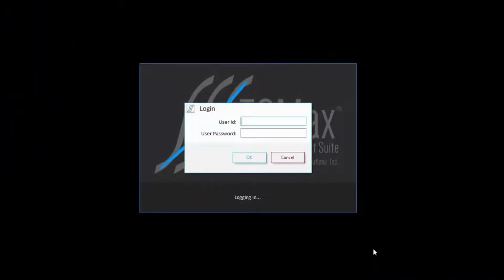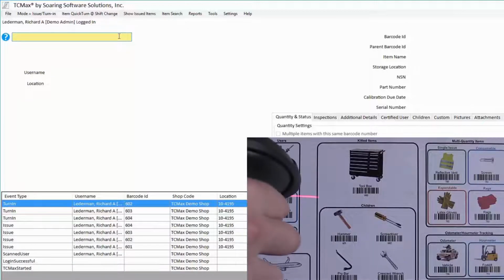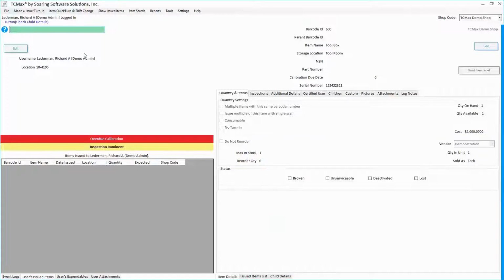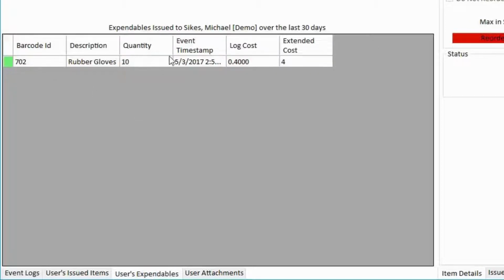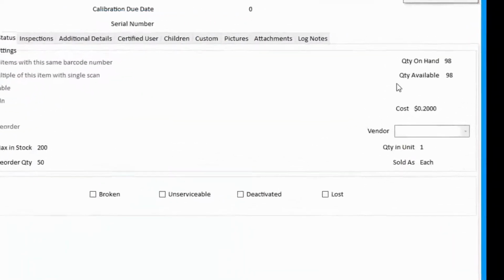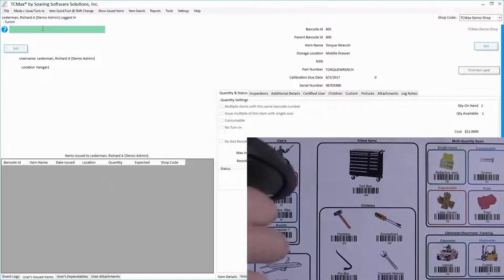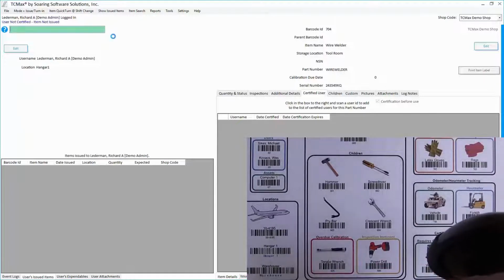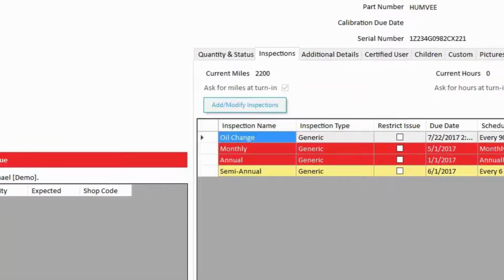TCMax Issue / Turn-in Demo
Many TCMax processes can be customized based on your business workflow. This video walks through the basic Issue / Turn-in functions of TCMax using the default demo data and settings. This demonstration was recorded with TCMax Version 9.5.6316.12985 which was released on 4/18/17